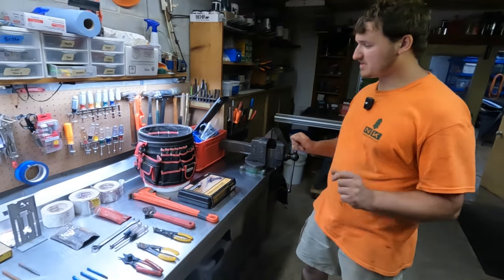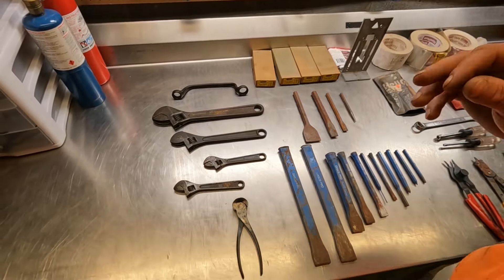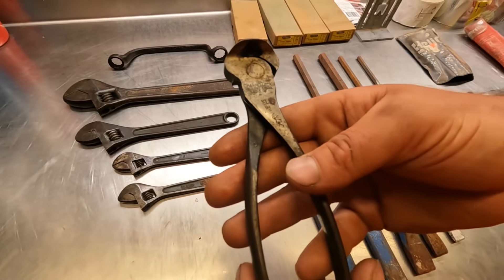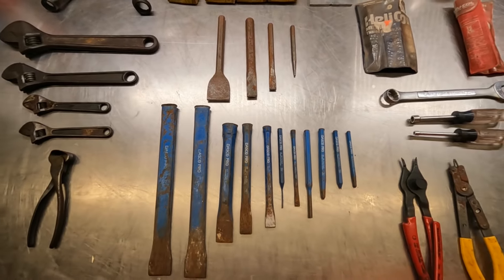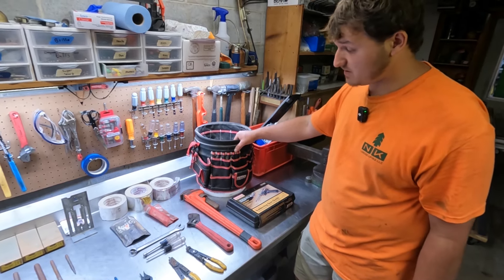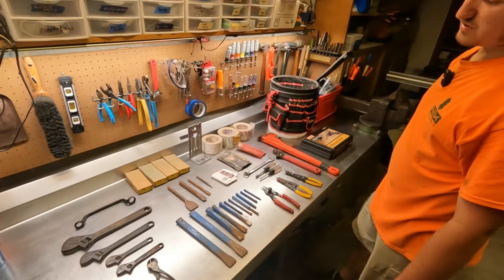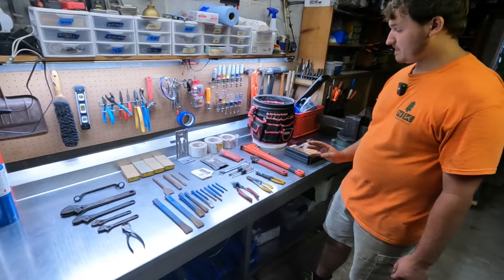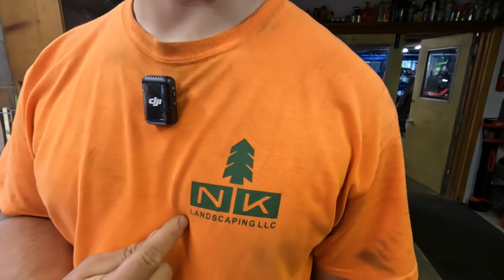Unbelievable finds at Tag Sale - USA Made Tools for 50 Cents!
In this video I go over a recent tool haul. I found some great deals at the tag sales. Many great tool brands including craftsman, crescent, dasco, mayhew, stanley, and more!